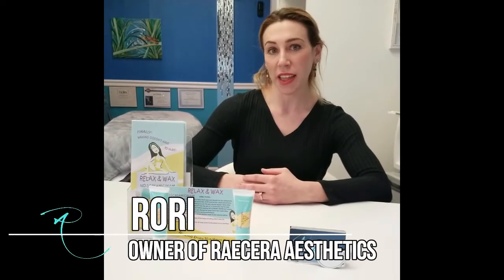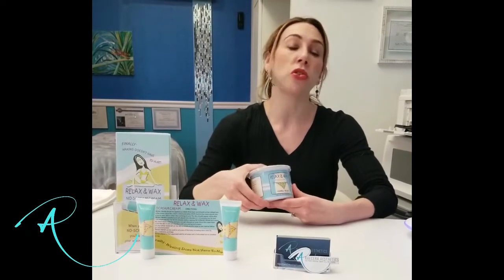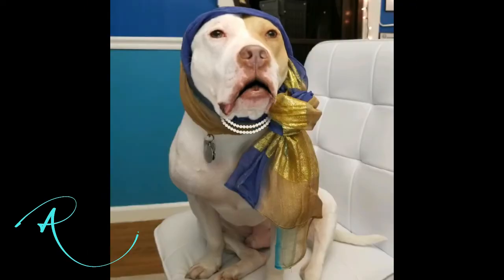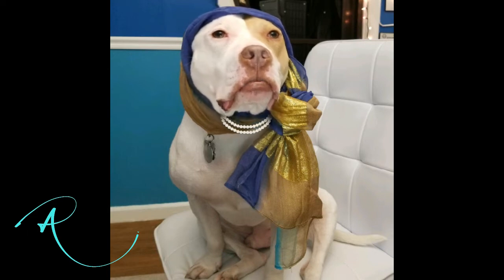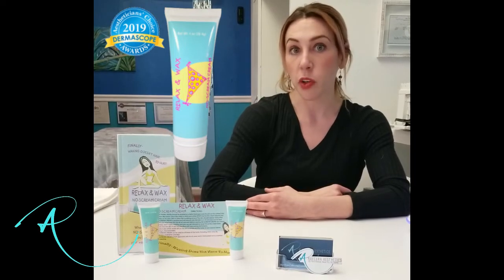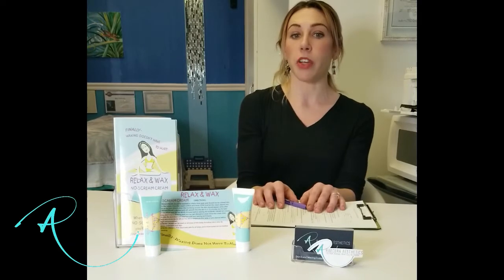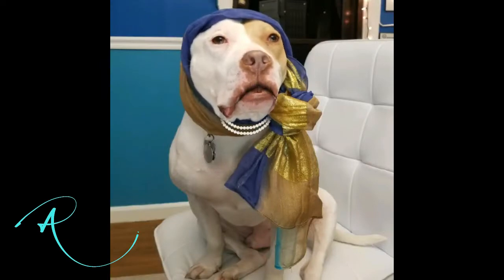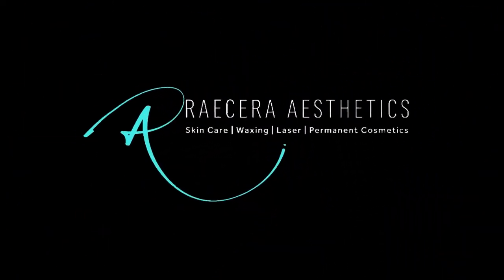Rori Edelstein in the Hair Removal Category in The Skin Games 2019 | Intro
Introducing Rori Edelstein in the Hair Removal Category for The SKin Games!! She has the most amazing client with lots of HAIR!!! She loves to use Relax and Wax and so does her furry friend!